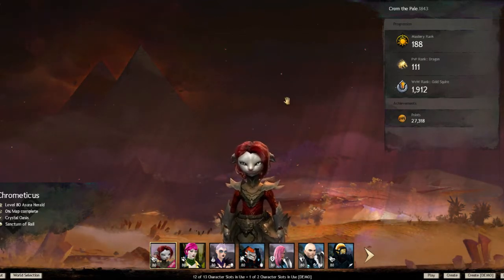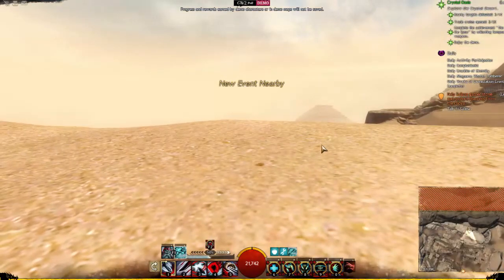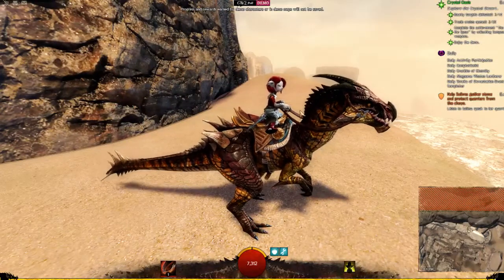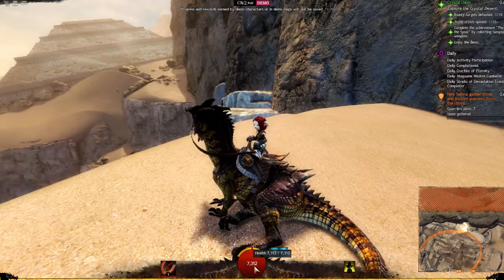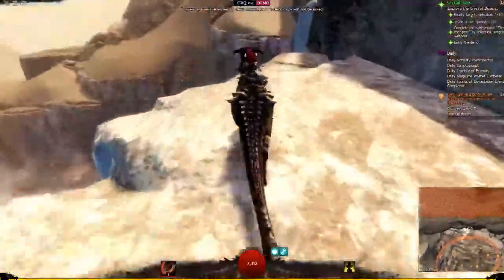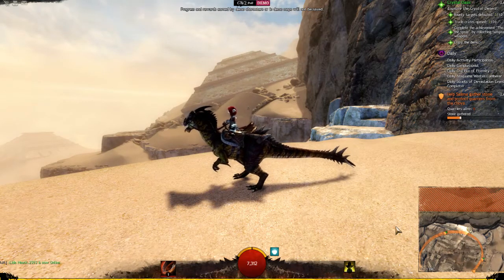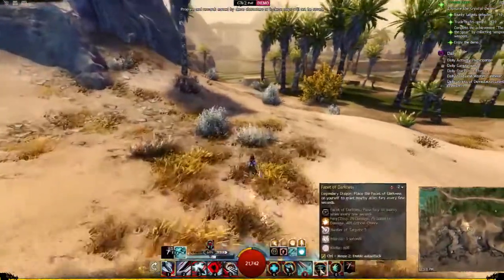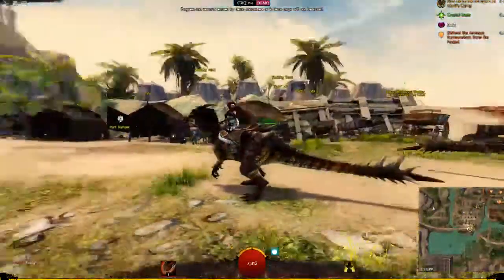Guild Wars 2 : Raptor Mount.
Guild Wars 2 is about to release a new expansion!  This will bring mounts into the game for the very first time and I wanted to give a short preview and review regarding them.  No spoilers in this.